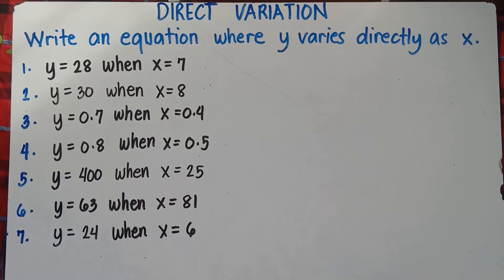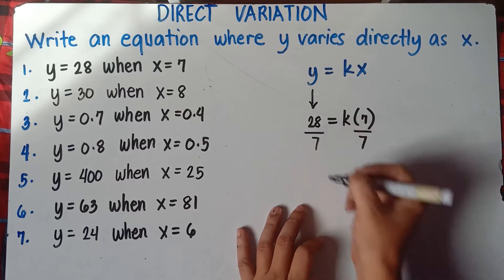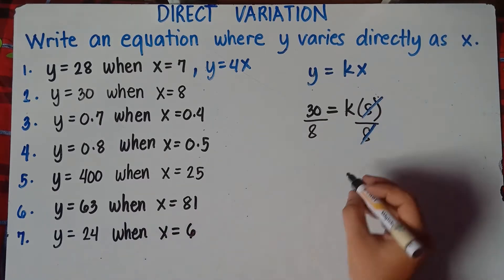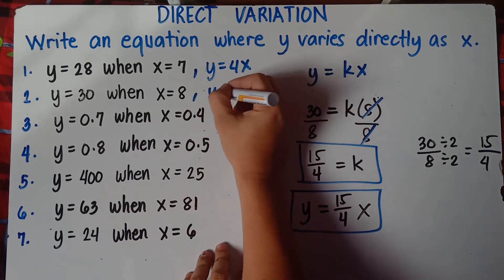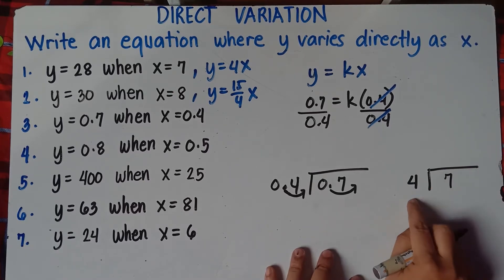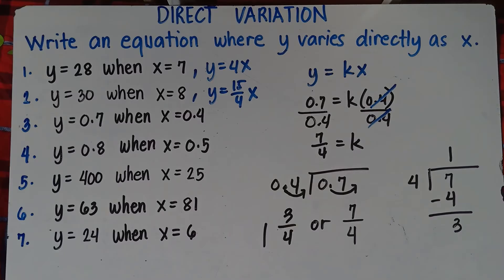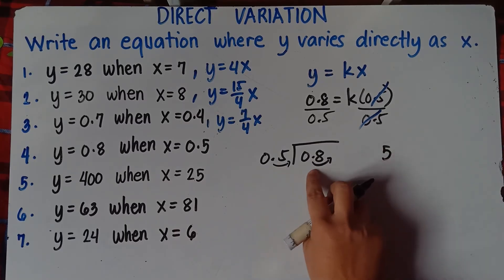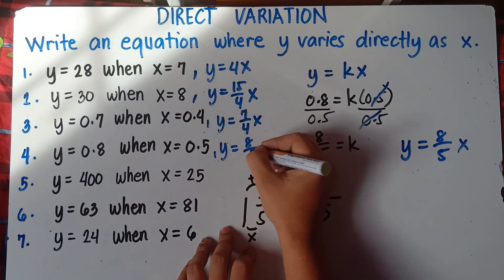Direct Variation | Write an equation where "y varies directly as x."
Direct Variation Solving Problems | Finding x and y values | Explain in Detailed
In this Video you will be able to write and equation for the direction variation. This video also helps you to simplify expressions. This video contains plenty of examples. Hope this video helps!
KEEP FIGHTING